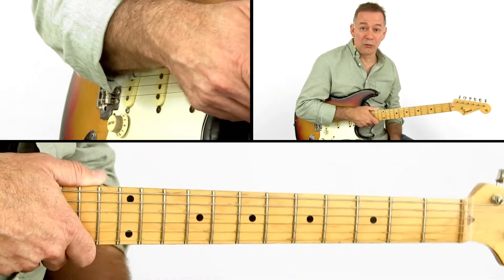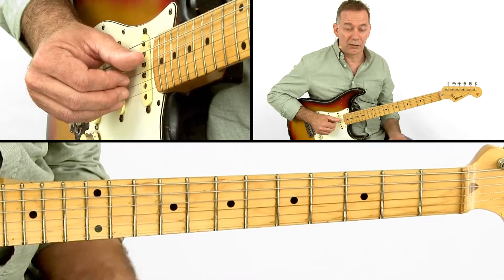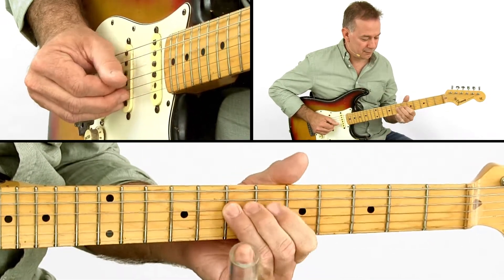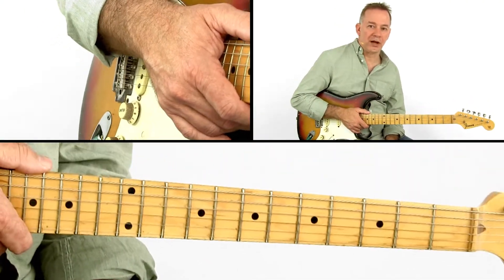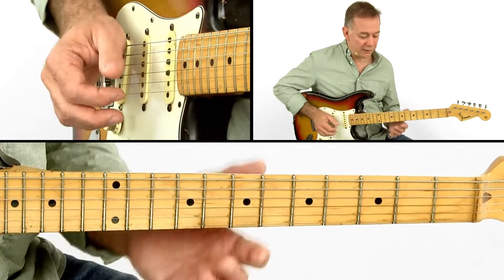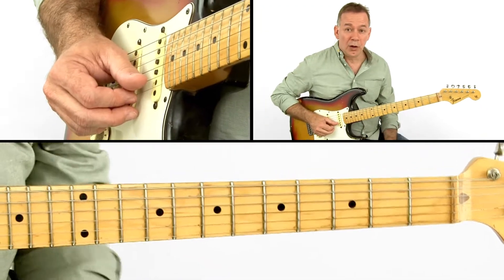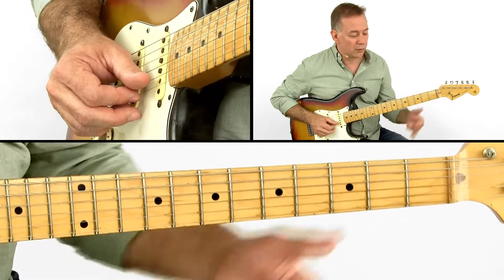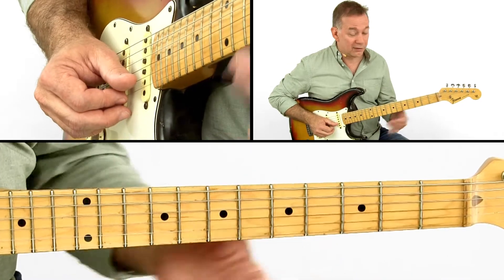Slide Guitar Lesson - Playing Techniques - BJ Baartmans